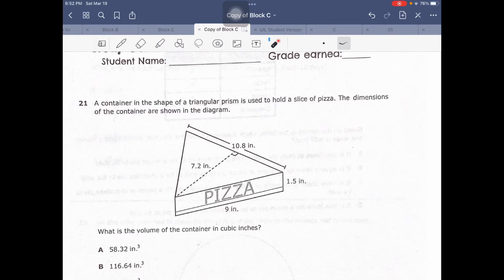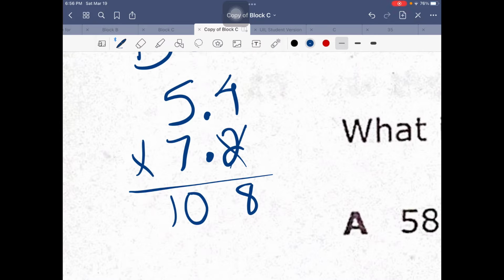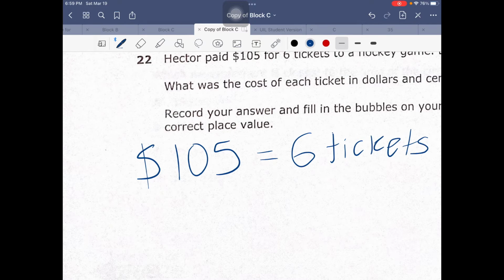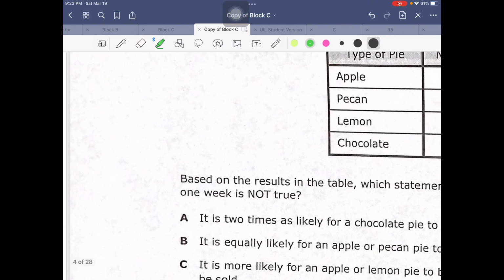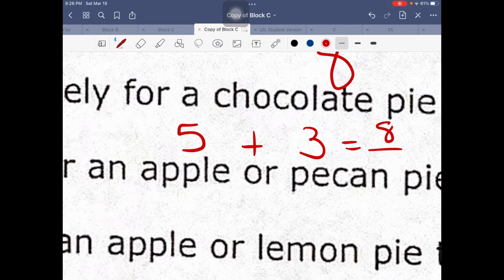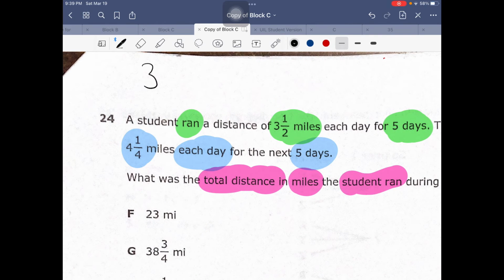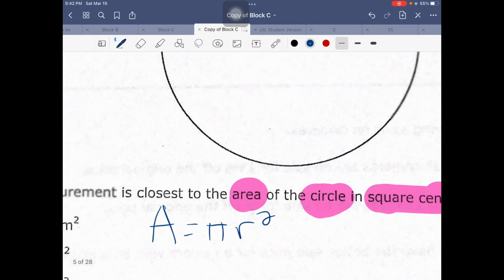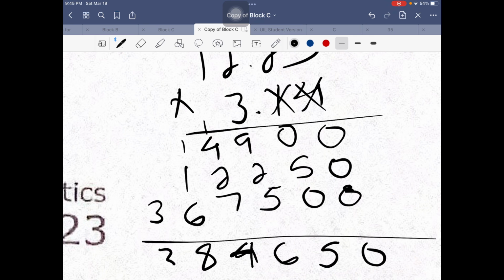Benchmark Review Questions (21-25)